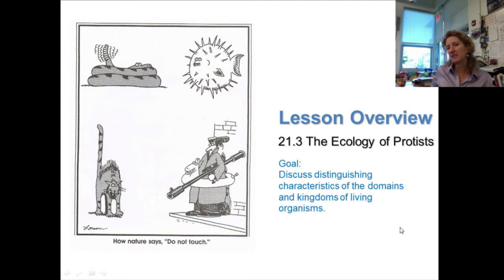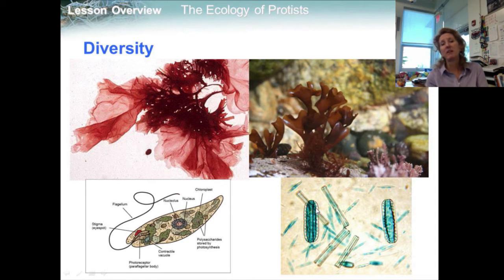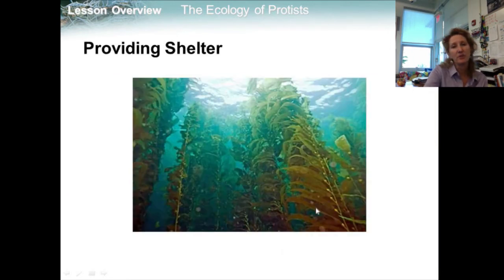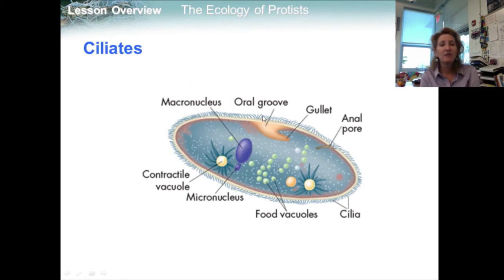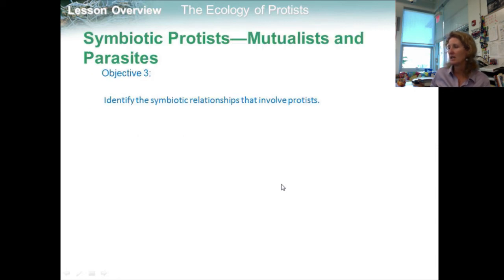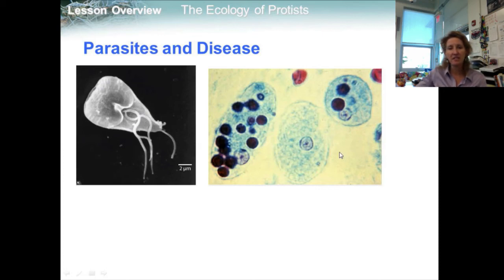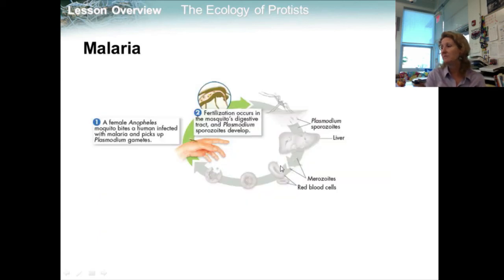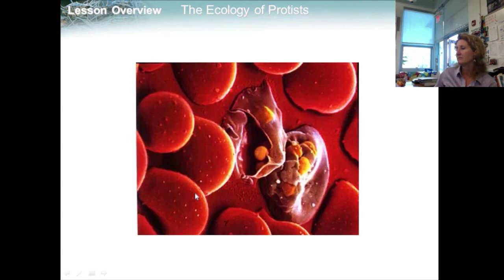21.3a FAU High Bio - Protists